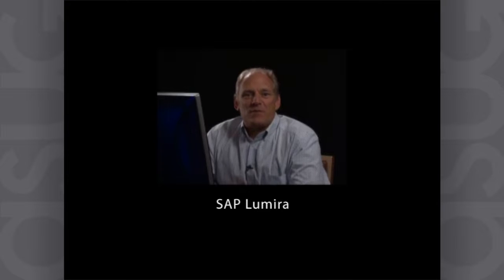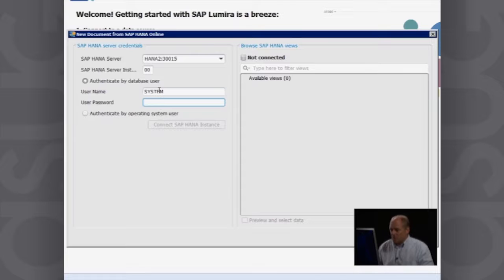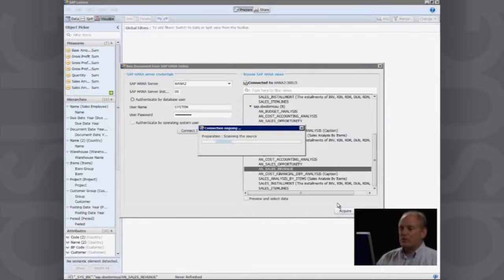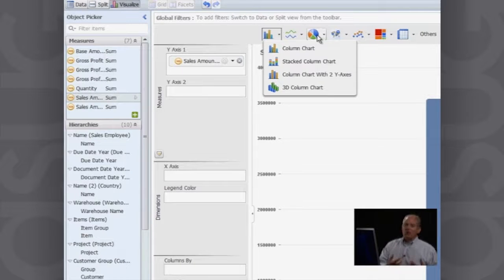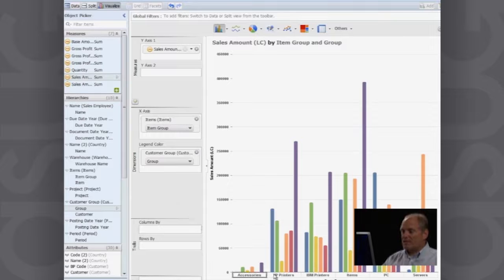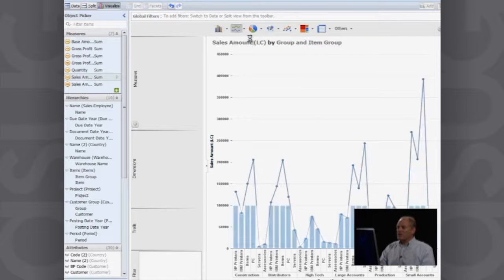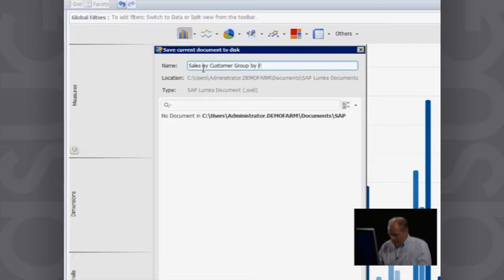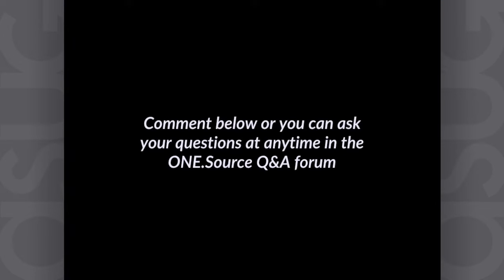SAP Lumira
A demonstration of SAP Lumira by Richard Duffy.